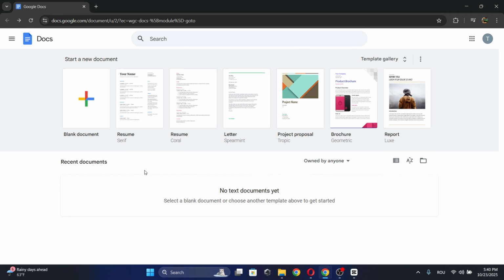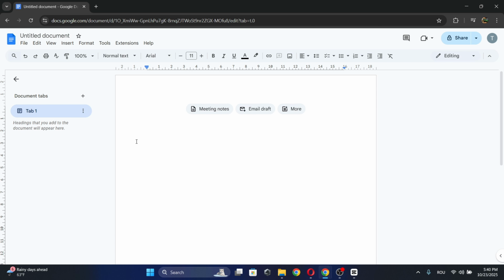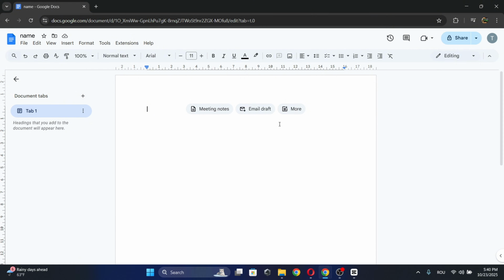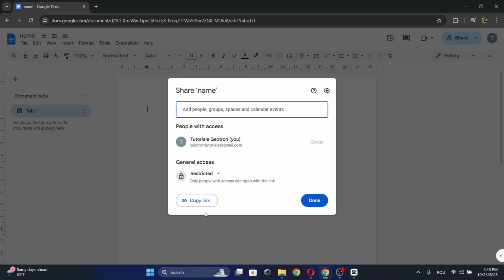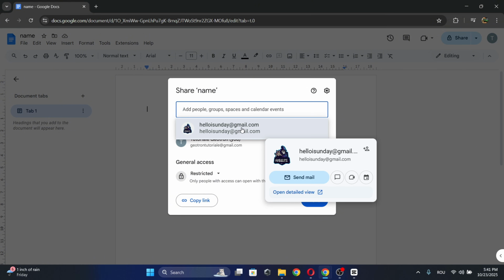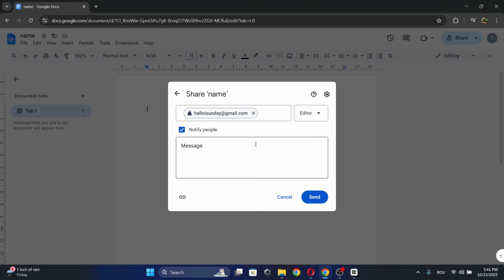How to Create and Share a Google Docs File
In this tutorial, I’ll show you how to create and share a Google Docs file in just a few steps. You’ll learn how to start a new document, edit it, and share it with others using links or email access. Perfect for work, school, or group projects!